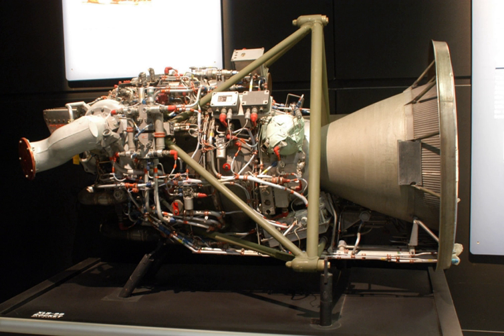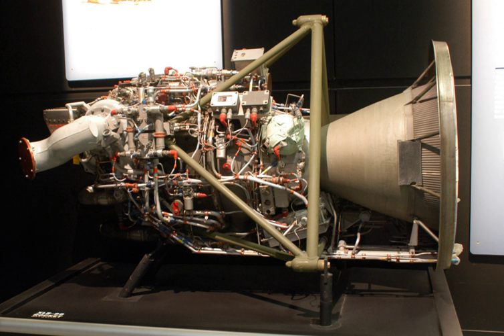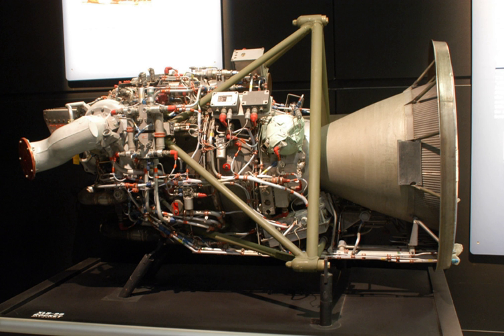Altair (rocket stage) | Wikipedia audio article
00:00:19 Uses
00:01:05 See also

- Socrates

SUMMARY
The Altair  was a solid-fuel rocket with a fiberglass casing, initially developed for use as the third stage of Vanguard rockets. It was manufactured by Allegany Ballistics Laboratory (ABL) as the X-248. It was also sometimes called the Burner 1.